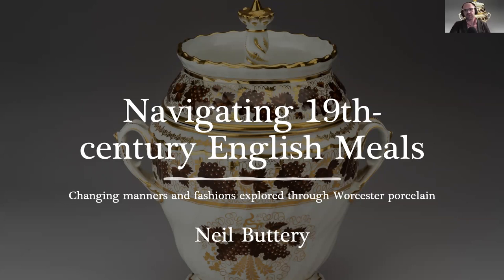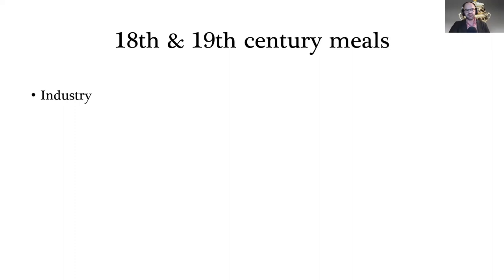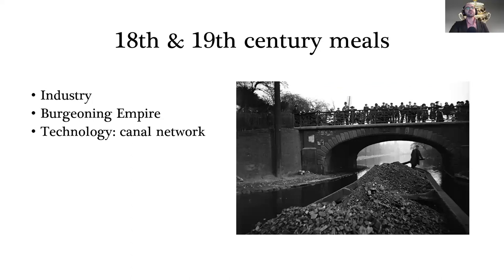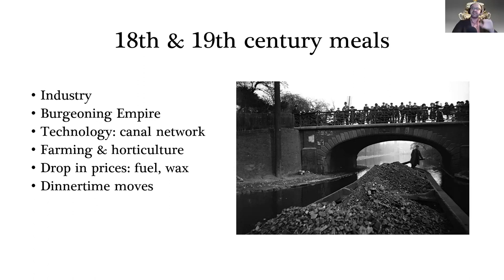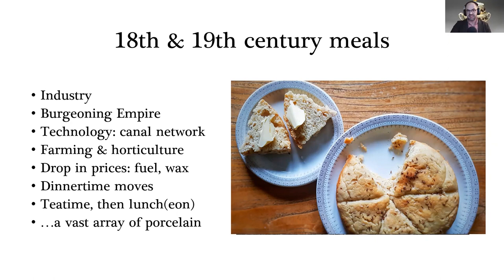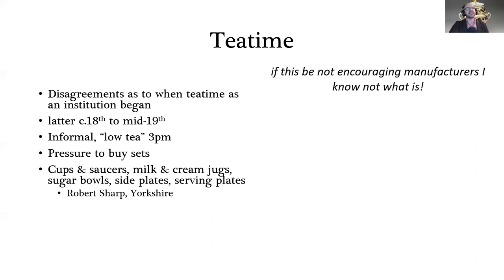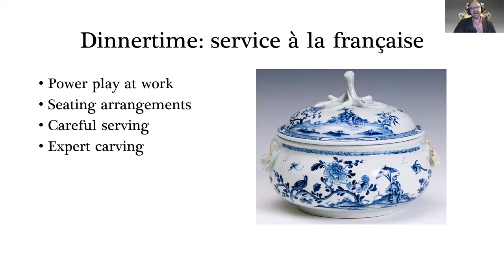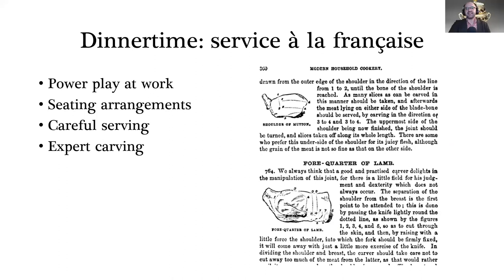20231115 Talk by Dr Neil Buttery 'Navigating 19th Century English meals through Worcester porcelain'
'Navigating 19th Century English meals: changing manners and fashions' explored through Worcester porcelain'.

Dr Neil Buttery is a British food historian, social evolution scientist, professional chef, TV and Radio star and author of A Dark History of Sugar and Before Mrs Beeton: Elizabeth Raffald, England’s Most Influential Housekeeper.